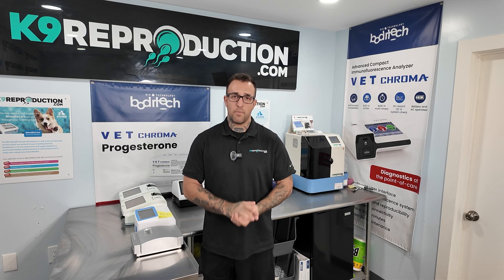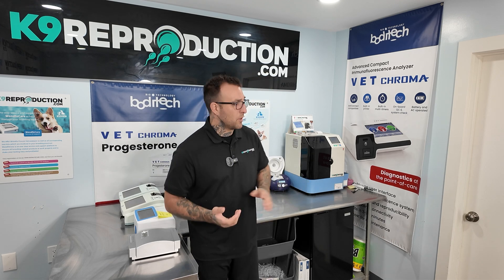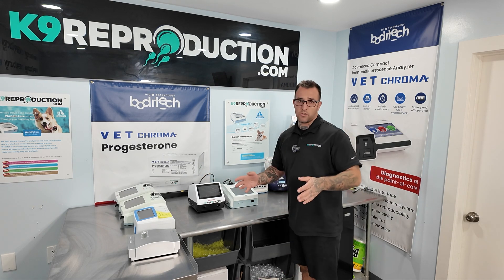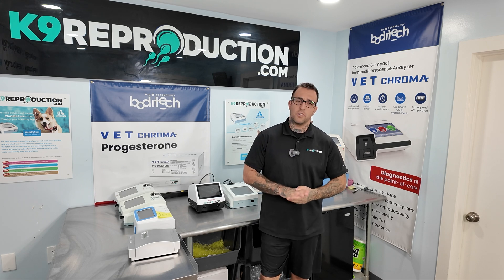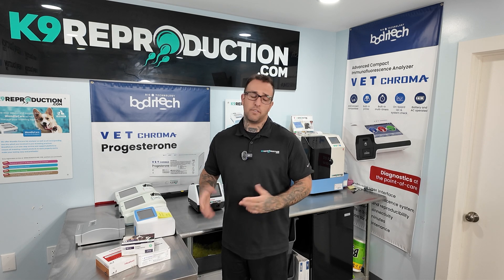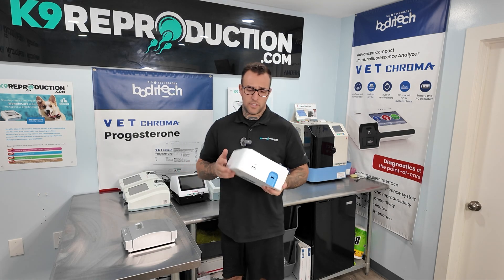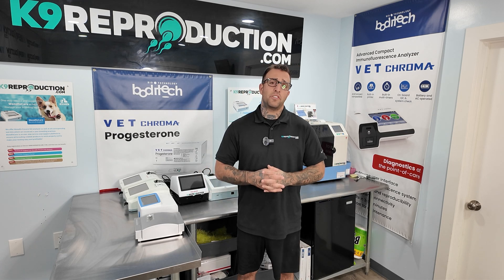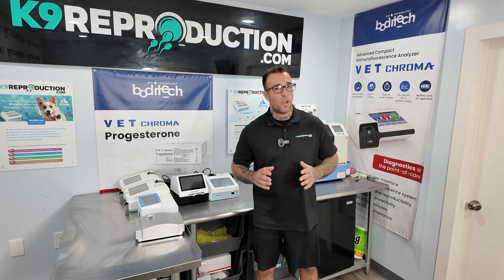Choosing the Best Canine Progesterone Machine: Vet Chroma, Wondfo, and HealVet 3000 | Complete Guide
Welcome to K9Reproduction.com’s complete guide on choosing the best canine progesterone machine for breeders and veterinarians! In this video, we dive deep into the top progesterone machines we recommend: the Vet Chroma, Wondfo, and HealVet 3000. With years of experience in canine reproduction, we stand behind these three machines for their accuracy, reliability, and ease of use.

We'll cover the following:

🔹 Vet Chroma Progesterone Machine – Known for its advanced diagnostic capabilities, this machine provides fast, accurate results that help breeders make informed decisions on the best breeding time for their dogs.

🔹 Wondfo Progesterone Testing Machine – A trusted name in canine progesterone testing, the Wondfo machine is valued for its affordability and user-friendly features, making it ideal for breeders seeking cost-effective, in-house testing solutions.

🔹 HealVet 3000 Multi-Species Diagnostic System – This powerful machine offers flexibility for veterinary practices and serious breeders, with progesterone testing capabilities that meet high standards for canine reproductive health.

We also go over the compatible test kits for each machine, providing tips on where to buy and how to store them properly. Plus, we’ll highlight which machines to avoid in this niche, helping you steer clear of options that may not deliver reliable results.

Why Progesterone Testing is Essential for Canine Breeding Success:
Accurate progesterone levels are vital in determining the optimal breeding window for successful pregnancies. With the Vet Chroma, Wondfo, and HealVet 3000 machines, breeders and veterinarians can monitor these levels precisely, reducing missed cycles and enhancing the success of breeding programs.

What to Look for in a Progesterone Testing Machine:
From accuracy and speed of results to cost-effectiveness and ease of use, we provide insights on the essential features that make these machines ideal for canine reproduction. Whether you're a seasoned breeder or a veterinarian, choosing the right progesterone testing machine can make a huge difference in your breeding program’s outcomes.

Ready to invest in a progesterone machine? Visit K9Reproduction.com to explore our curated selection, and don’t forget to check out our best tips on selecting the ideal testing kits.